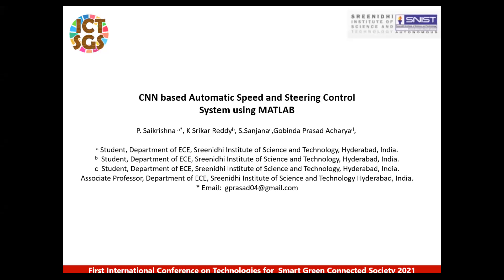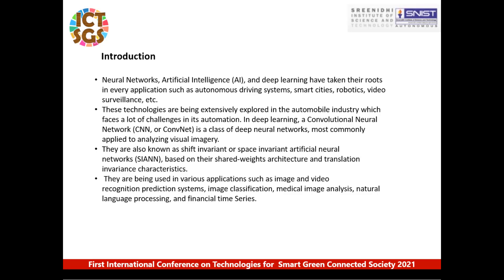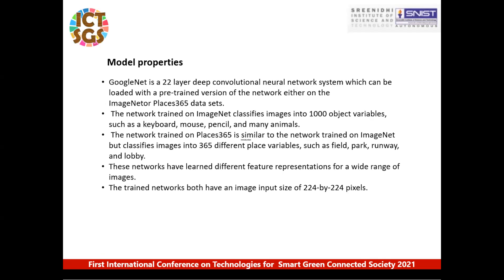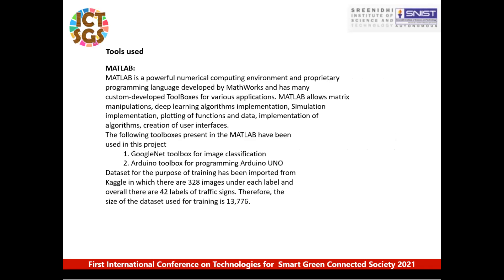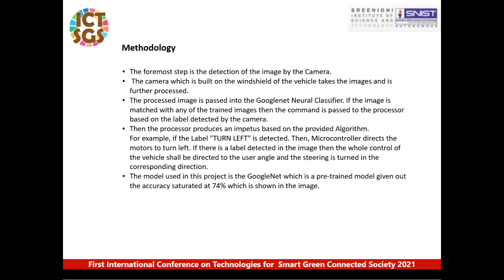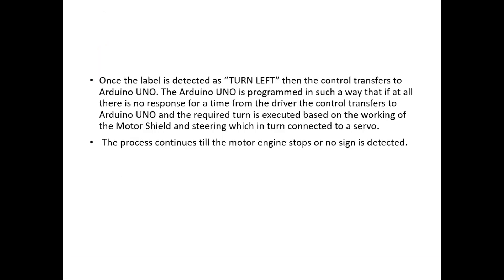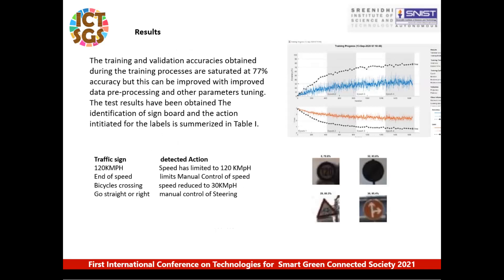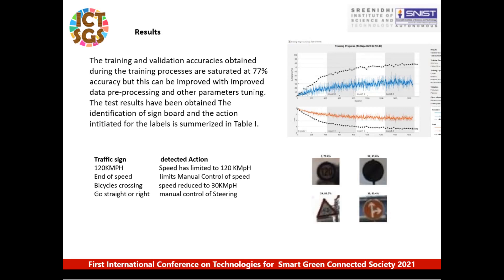ID 2272 presentation recording video /CNN based Automatic Speed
2272/ P. Sai Krishna /CNN based Automatic Speed and Steering Control System using MATLAB